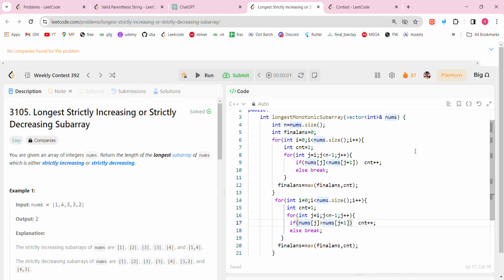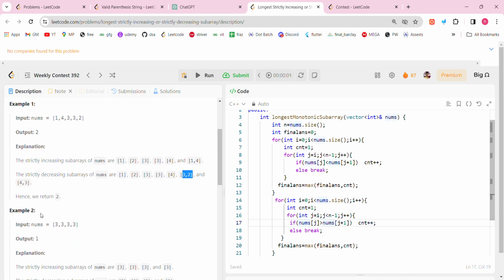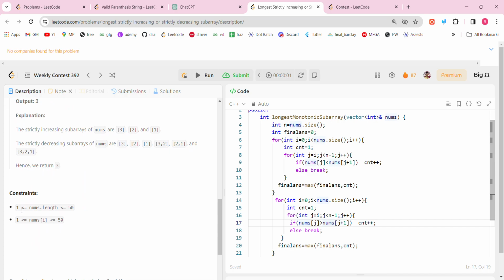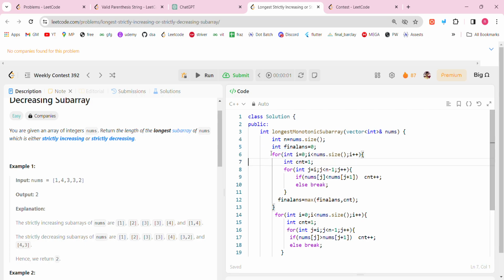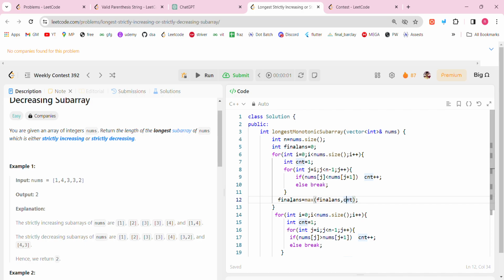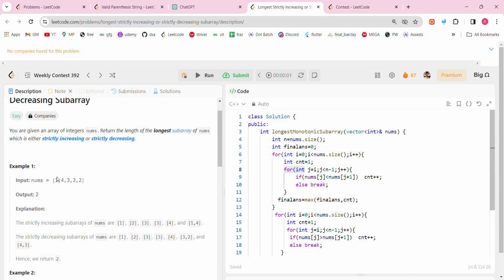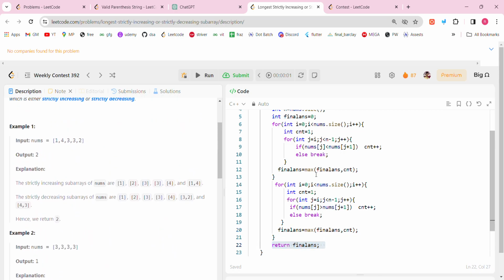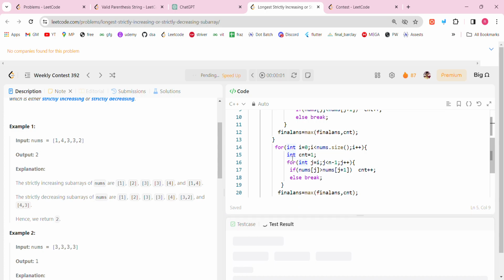3105. Longest Strictly Increasing or Strictly Decreasing Subarray| LeetCode weekly contest 392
3105. Longest Strictly Increasing or Strictly Decreasing Subarray|  LeetCode weekly contest 392 | longest subarray | leetcode problem | contest